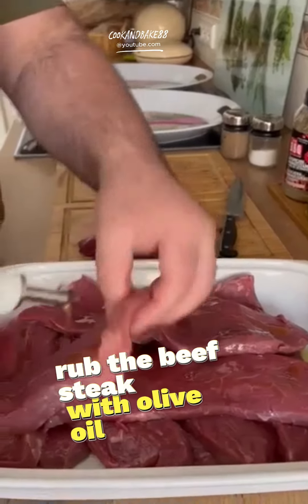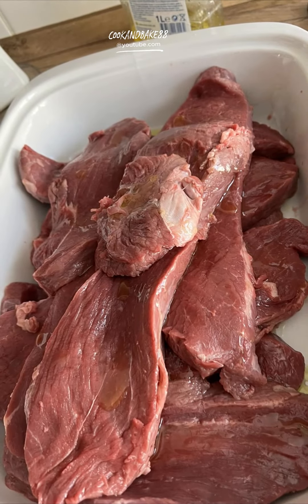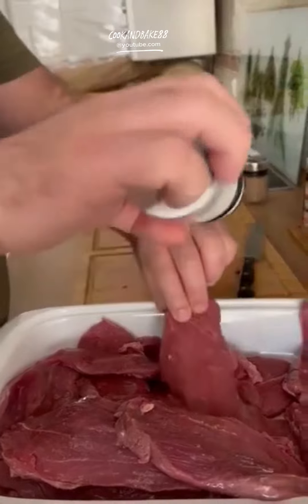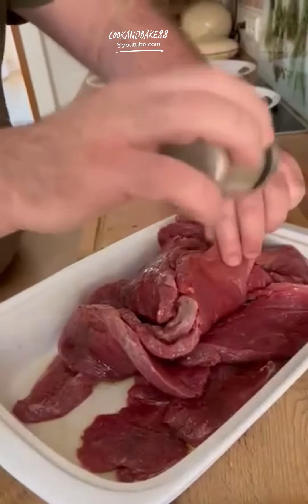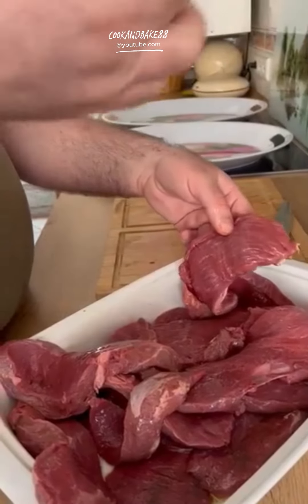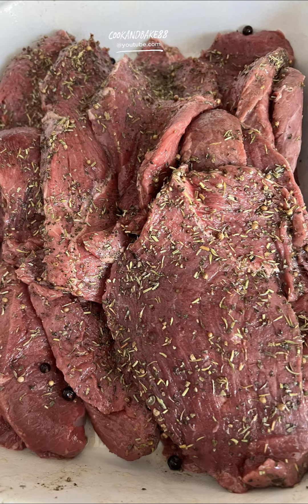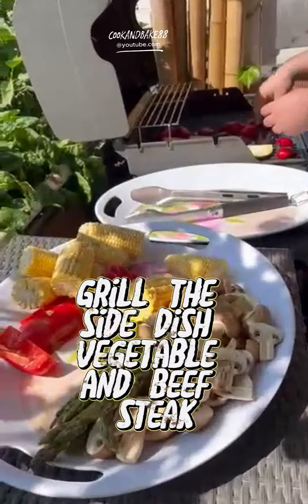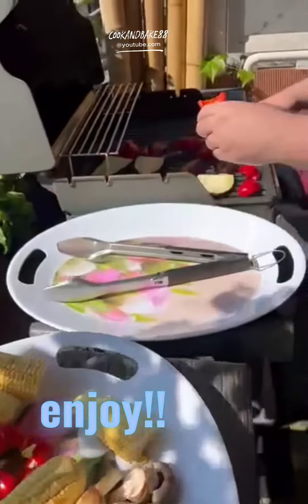How to Prepare Grilled Steak at Home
Learn how to prepare Grill perfectly every single time with this easy to follow instruction with recipe.Grilling Steak doest have to be Complicated.